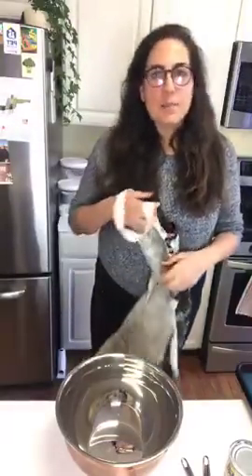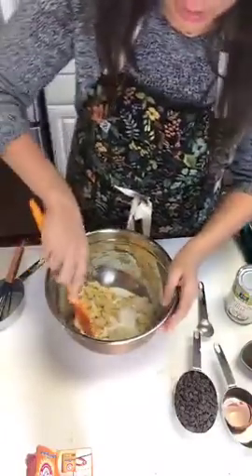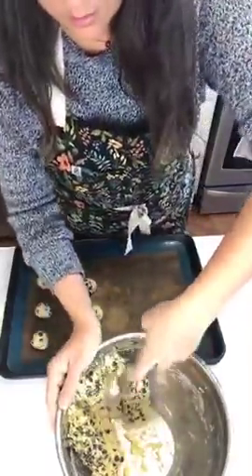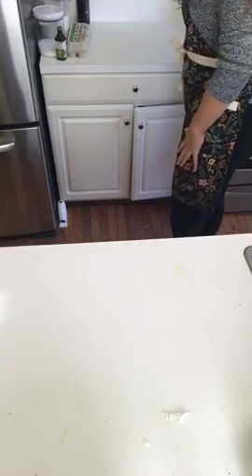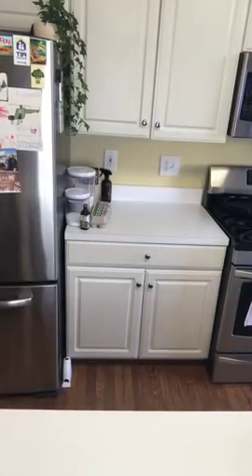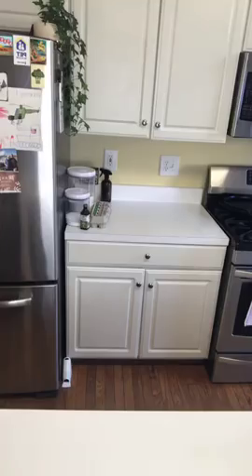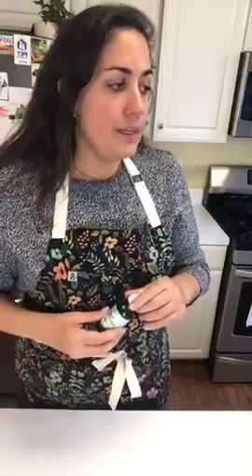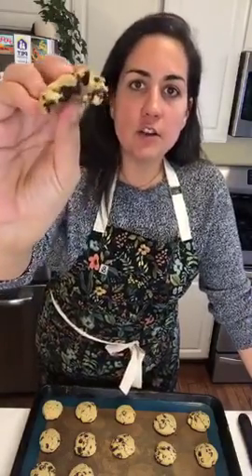Chewy Keto Chocolate Chip Cookies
Making my famous chewy keto cookies to take home for the holidays! What better way to spread cheer than to share delicious, low carb cookies!??